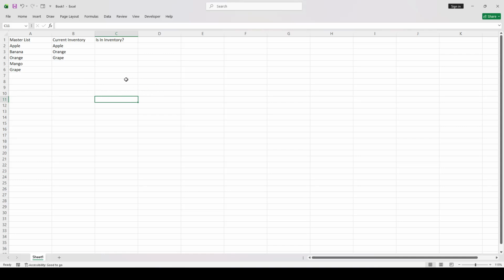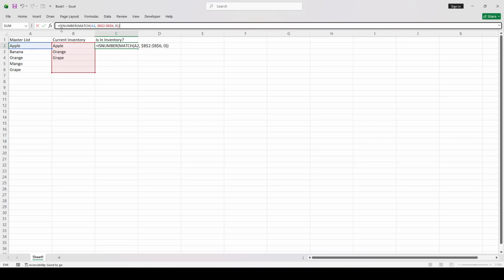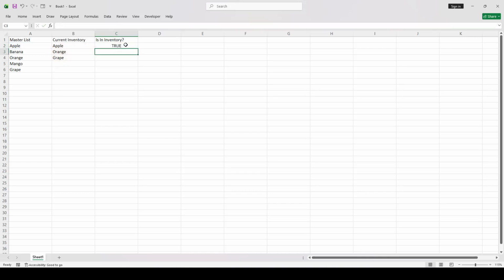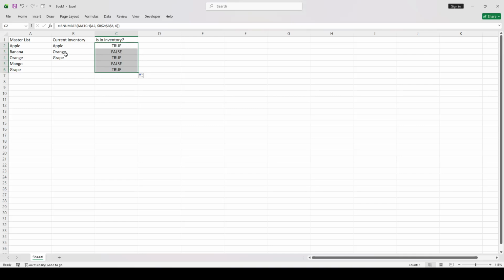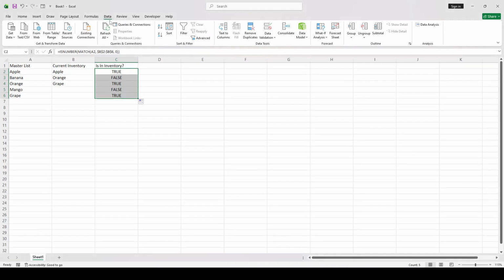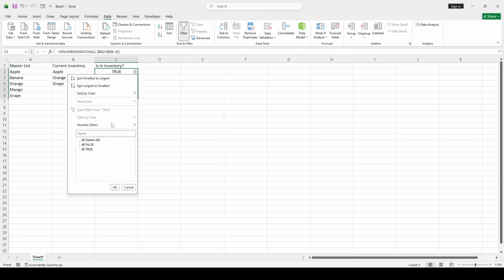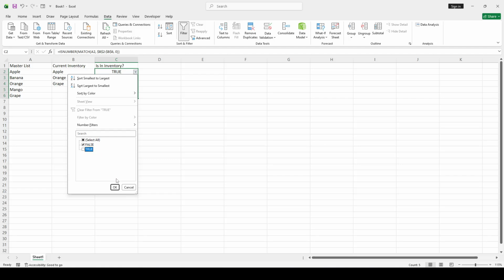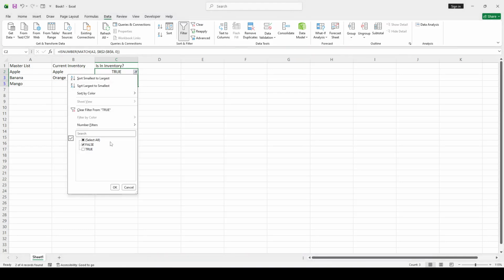How to Compare Two Lists to Find Missing Values in Excel [2026 Tutorial for Beginners]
Learn how to compare two lists to find missing values in Excel using simple formulas and quick checks. In this tutorial, you’ll see how to compare two columns in Excel and return blanks or unmatched items. You can also try countif vs vlookup and find differences between lists in Excel.

-Google Drive
-Google Meets
-Google Sheets
-Google Chrome
-Google Forms
-Google Gmail